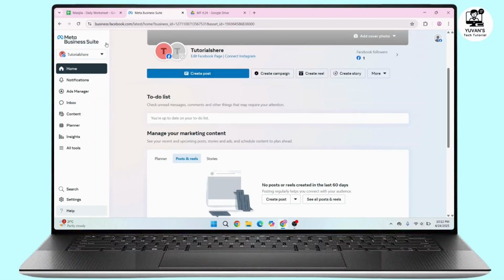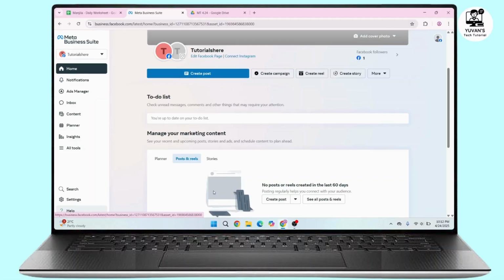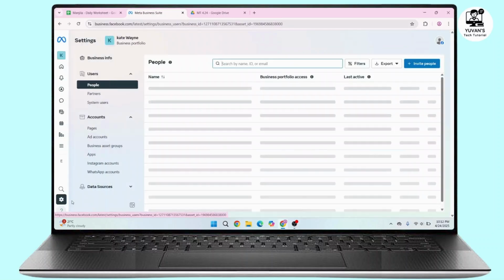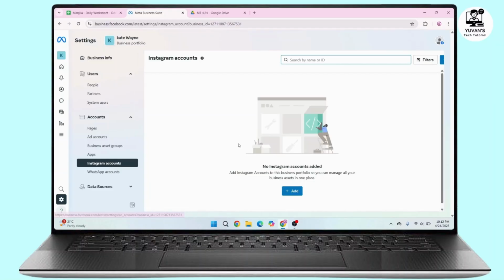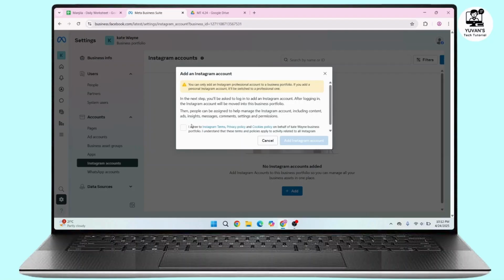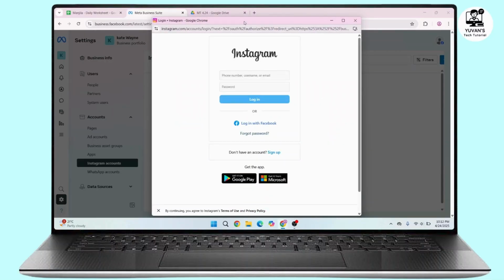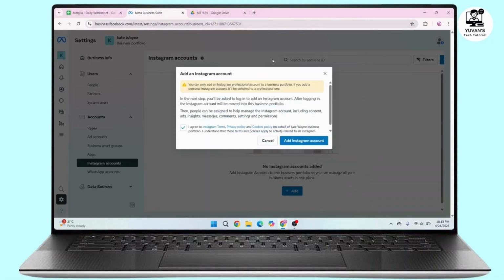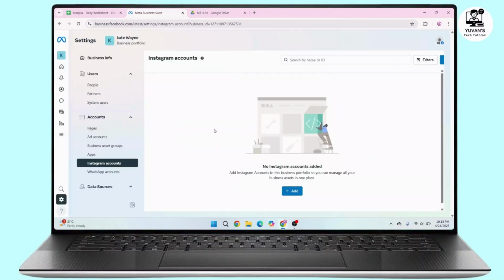How to Connect Instagram to Meta Business Suite Account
In this quick and easy tutorial, learn how to connect your Instagram account to Meta Business Suite. Follow the step-by-step guide on logging into Business Manager, navigating through settings, and adding your Instagram account seamlessly. This video is perfect for beginners who want to manage their Instagram profile alongside other business tools in Meta Business Suite.

Chapters (Timestamps):
00:00 - Introduction
Learn how to connect Instagram to your Meta Business Suite account.

00:05 - Log into Meta Business Suite
Log into business.facebook.com to access the dashboard.

00:12 - Navigate to Settings
Click on "Settings" in the menu bar on the left side.

00:17 - Access Instagram Settings
Under "Account," find the Instagram account section.

00:22 - Add Instagram Account
Click the "Add" button to start adding your Instagram account.

00:30 - Agree to Terms and Conditions
Review and agree to the terms before proceeding.

00:38 - Log into Instagram
Enter your Instagram credentials in the login portal.

00:45 - Confirm Instagram Account Addition
Once logged in, your Instagram account will be successfully added to Meta Business Suite.

00:55 - Follow Prompts and Complete Setup
Complete any further steps as prompted.

01:00 - Conclusion
Your Instagram account is now connected to Meta Business Suite.